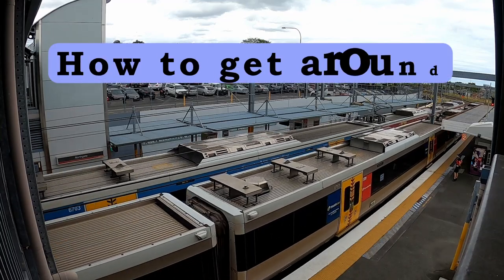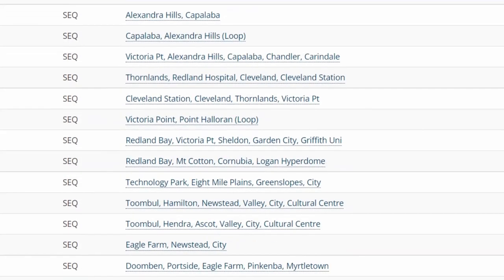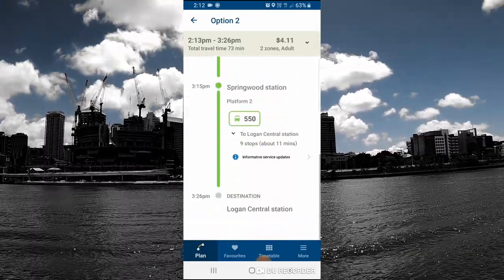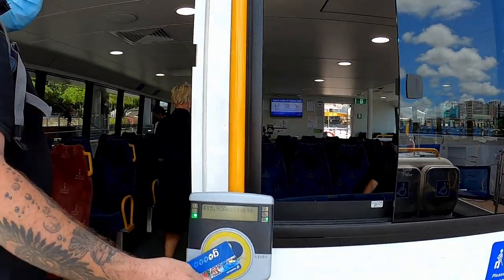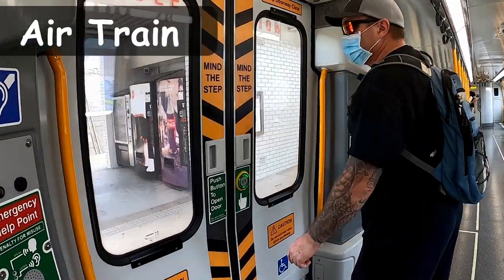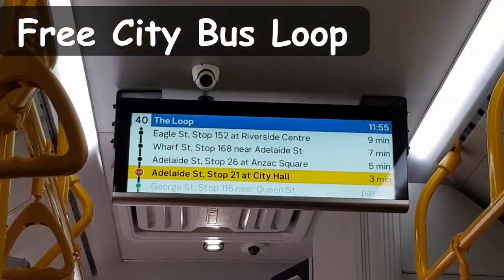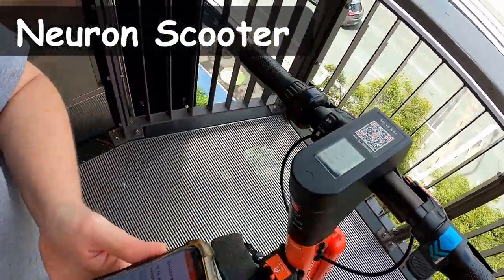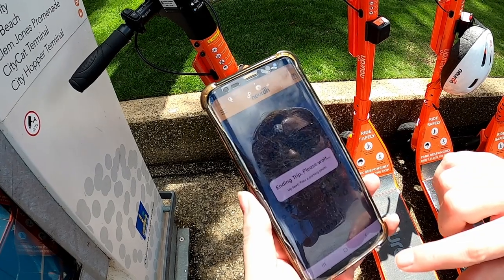How to get around BRISBANE without a car | Public Transport in Brisbane | Translink & Go Cards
Did you ever want to know how to get around Brisbane without a car? Today's video has us getting around on all the Public Transport in Brisbane. This includes the Trains, Bus, Ferry, Scooters, Cabs\Taxi's, Uber and Free services. This guide can help advise you on the best possible options, while trying to save some money along the way.
I will be detailing some costs, Zone pricing, ways to make it easier, how to travel and using free services on offer. This is your one stop guide on how to get around Brisbane with public transport, as a new local or a tourist visiting for a short time.

Do you need help planning your trip to Queensland? Click my blog link below to book a one-on one consultation call with “Chris the Aquarius Traveller”, to get your questions answered and personalised help.

Chris

Chapter Content:

00:00 - Introduction
00:23 - Public Transport Options
01:07 - About Translink, Go Cards & Zones
05:24 - Small Tours on each Service
12:31 - Link to South East QLD Playlist

Note: Video footage featured today can't be used without prior consent by Chris Fry/Aquarius Traveller.